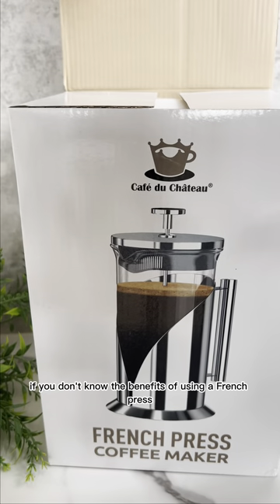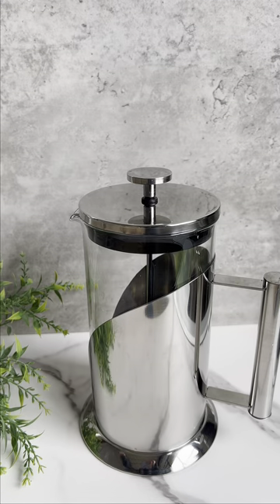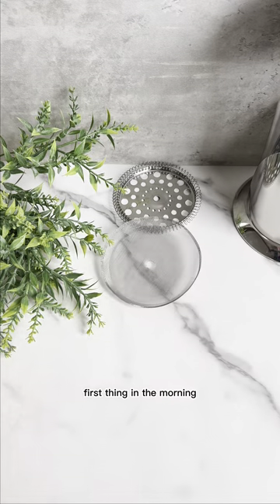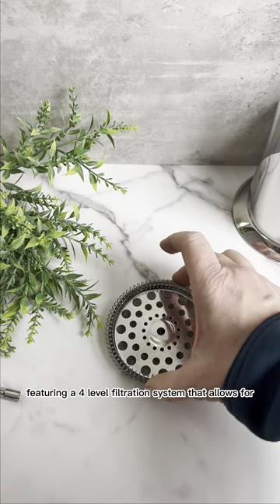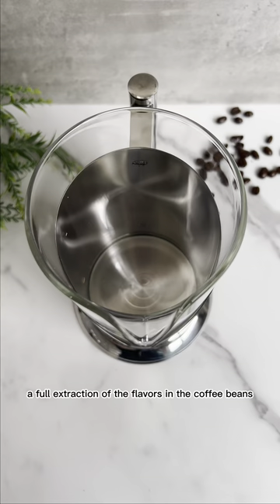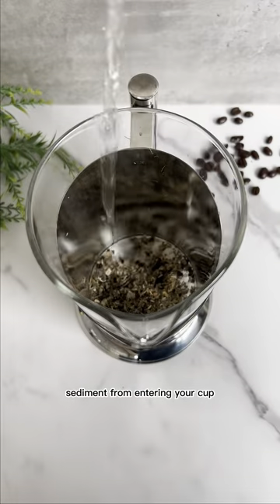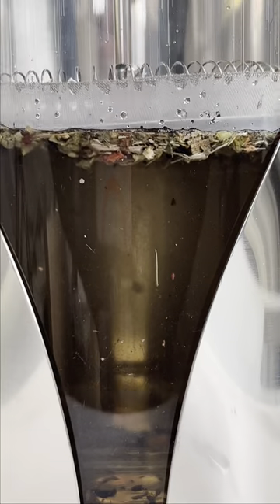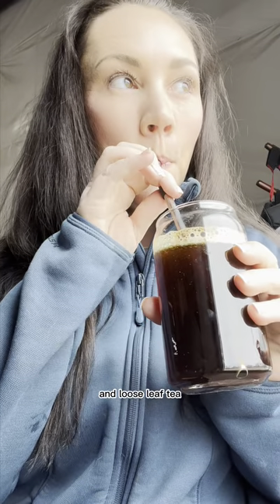Amazon Review - Glass French Press Coffee Maker by Cafe Du Chateau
100% honest review of item purchased with my own funds.